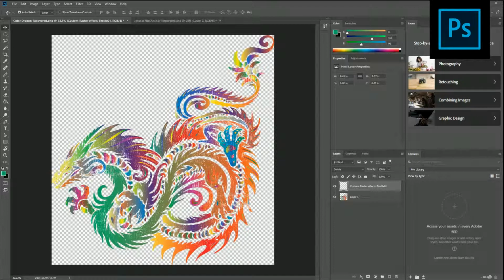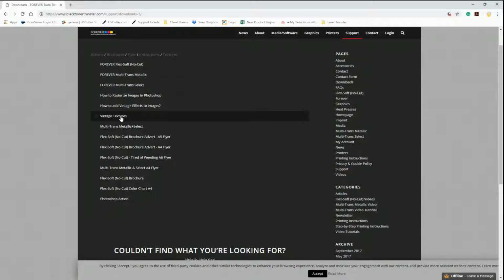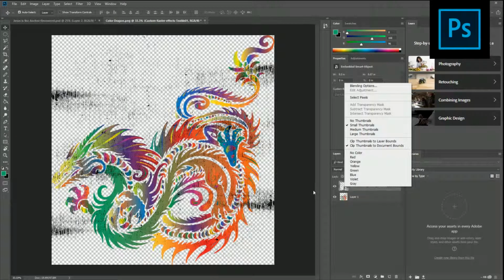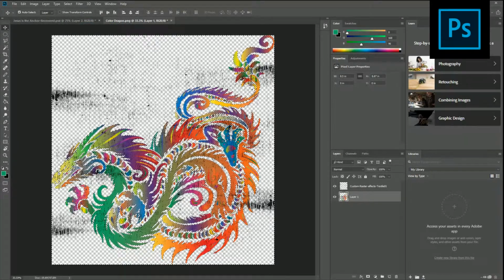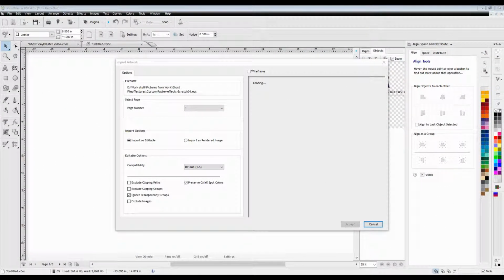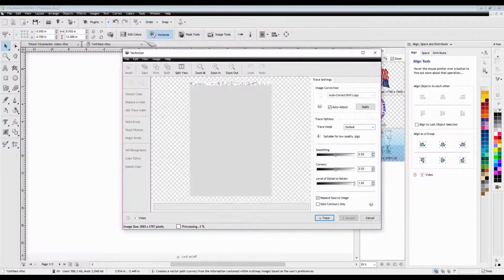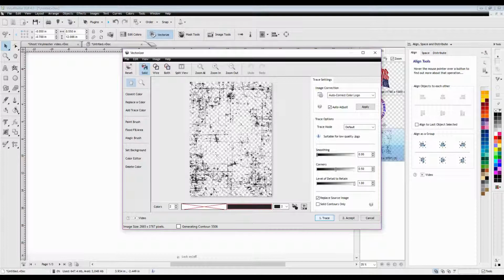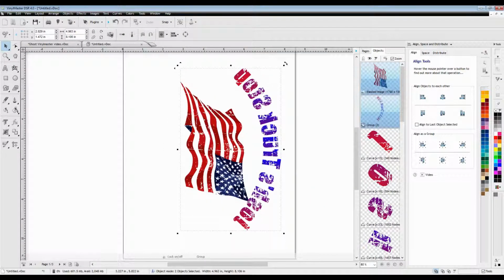Ghost White Toner - Applying distressed textures to images in Photoshop and Vinyl Master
In this video I show you how to apply a distressed texture to images using Photoshop and then Vinyl Master DSR.

Photoshop may be the more powerful tool, but Vinyl Master DSR  more accommodating to the process we have to use when using the Ghost white toner cartridge.

Please view this video for more a more in depth look at how Ghost works with your desktop printer.

 A link to the Ghost White toner Bundle packages at USCutter.com

This link will take you to the individual toner cartridges for sale at USCutter.com

This link will take you to the Forever Laser Dark Paper 100 Pack